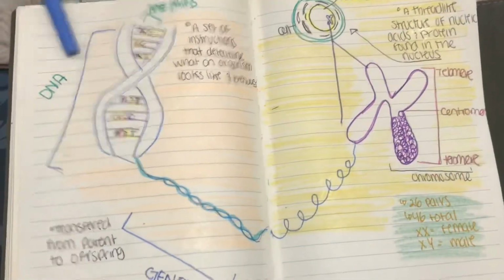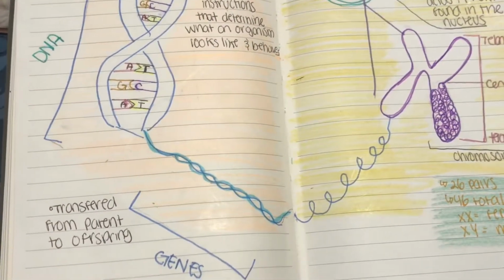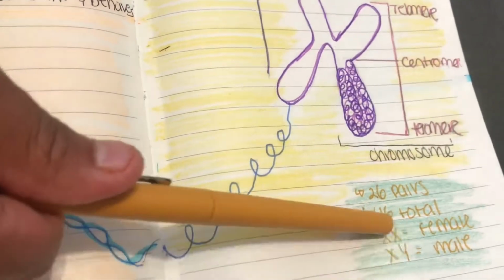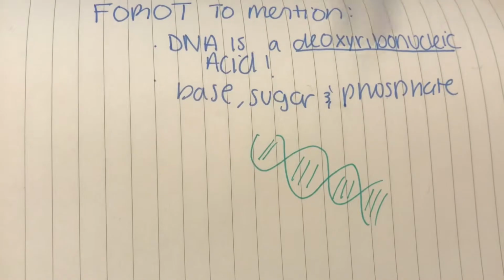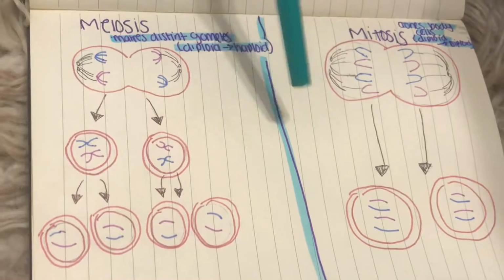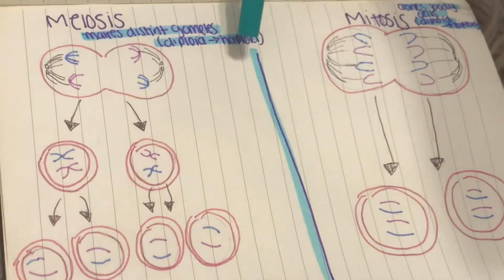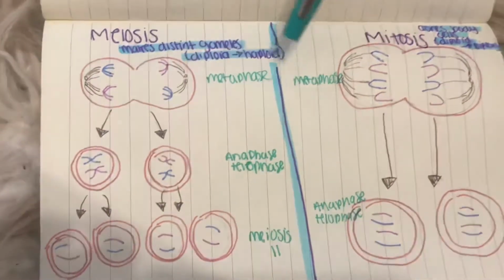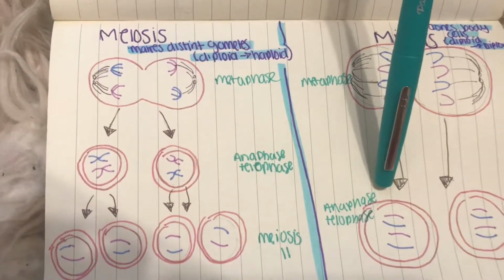DNA, Genes, Chromosomes, Mitosis and Meiosis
By: Cindy and Mariana